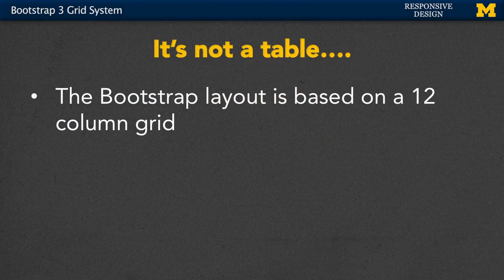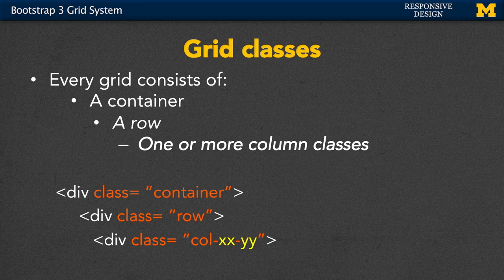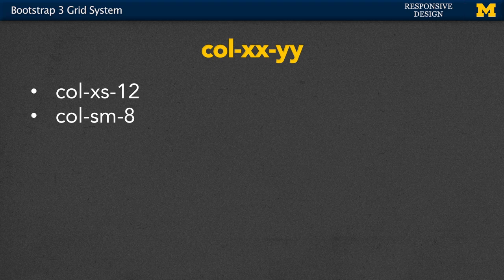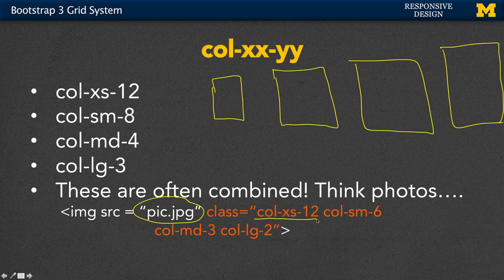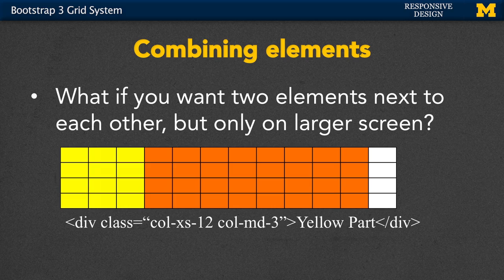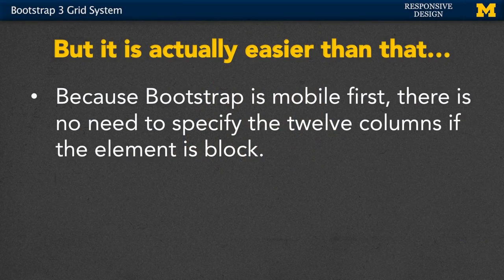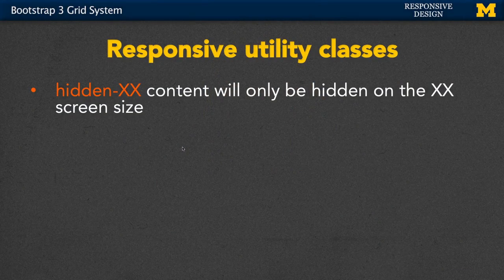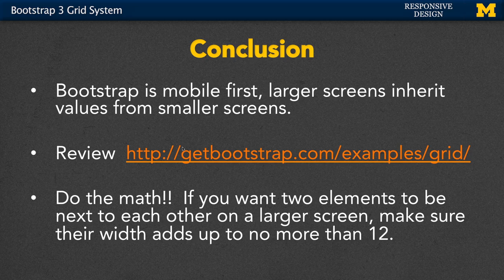Bootstrap Grid System - Advanced Styling with Responsive Design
Link to this course:
Web Design for Everybody: Basics of Web Development & Coding Specialization
It used to be the case that everyone viewed webpages on about the same size screen.  But with the explosion of the use of smartphones to access the Internet, the landscape of design has completely changed.  People viewing your site will now expect that it will perform regardless of the platform (smartphone, tablet, laptop, or desktop computer).  This ability to respond to any platform is called responsive design.

This course will expand upon the basic knowledge of CSS3 to include topics such as wireframes, fluid design, media queries, and the use of existing styling paradigms such as Bootstrap.  After the course, learners will be able to:

 Explain the mobile-first paradigm and the importance of wireframes in the design phase

 Create sites that behave across a range of platforms

 Utilize existing design frameworks such as Bootstrap

This is the fourth course in the Web Design For Everybody specialization.  A basic understanding of HTML and CSS is expected when you enroll in this class. Additional courses focus on adding interactivity with the JavaScript Programming Language and completing a capstone project.
Bootstrap (Front-End Framework), Responsive Web Design, JavaScript, Cascading Style Sheets (CCS)
At first I was not good in designing or responsive designing but after learning about bootstrap from this course I am pretty much confident that I can easily design a website,Great teaching and course content. Now I know a considerable amount of Responsive web design and can incorporate Bootstrap to accelerate my web development. Thanks, Collen!
After every good programmer has put in time creating sites from scratch, it is common to utilize existing tools out there.  After all, why recreate the wheel?  The work you have done up to this point will give you the knowledge needed to craft your own unique sites from these frameworks.  This week we will work with Bootstrap, a framework that uses HTML5, CSS, and JavaScript (but don't worry if you have never used JavaScript yourself).